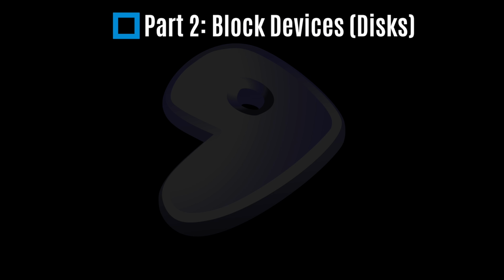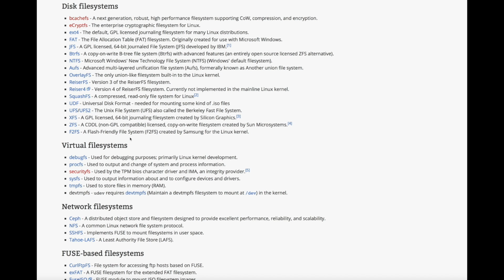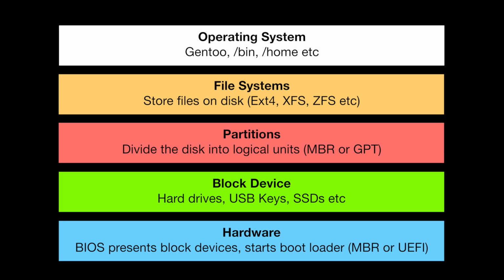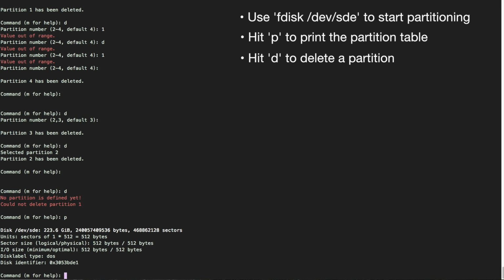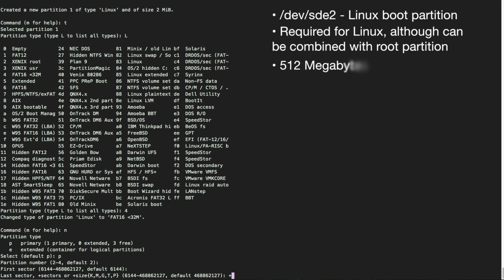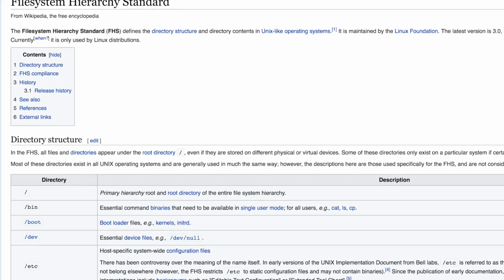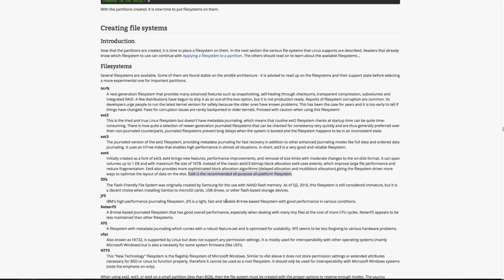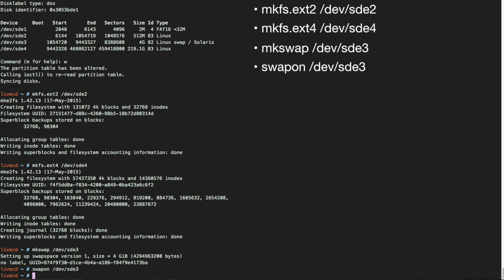How to Install Gentoo Linux - Partitions and File Systems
We take you through partitioning, GPT / MBR, BIOS, UEFI, EXT4, XFS and more.